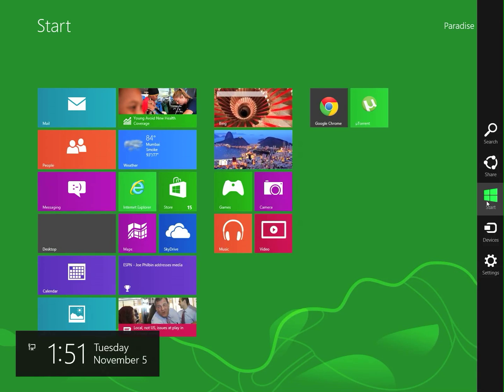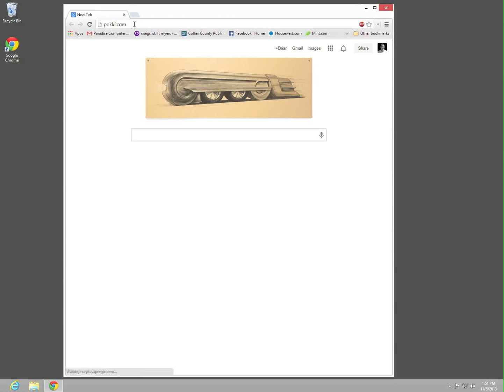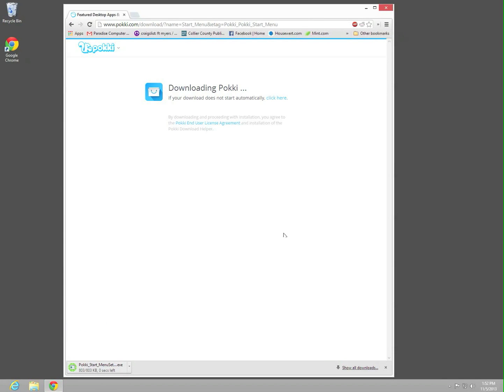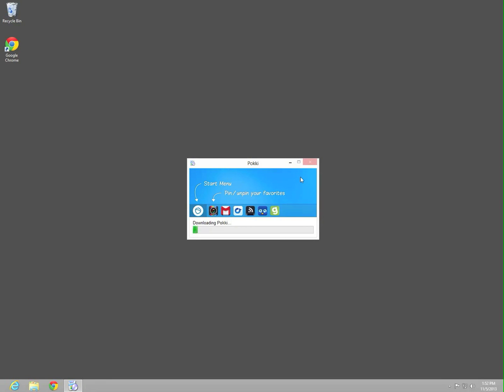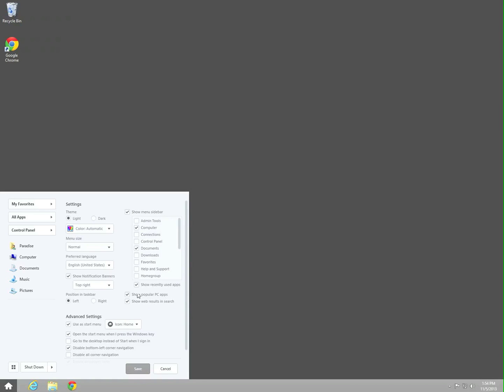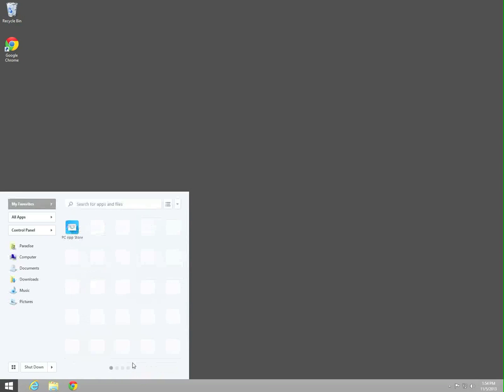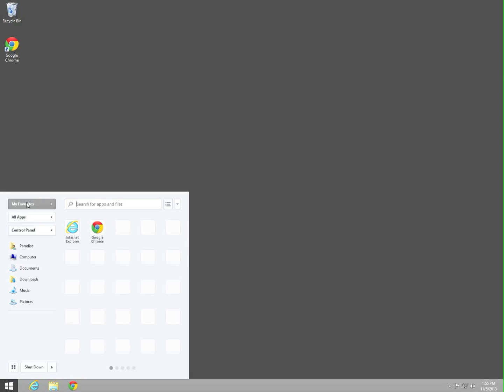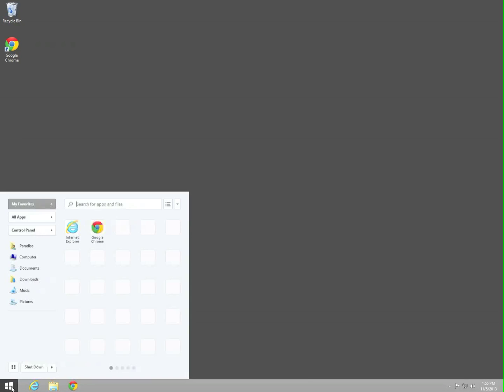How To: Windows 8 Start Menu and Make it More Like Windows 7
Add a Start Menu to Windows 8, and make it look and feel more like Windows 7.

This is a take 2 on this video, the first one I did, the resolution was not great.  So Take 2!